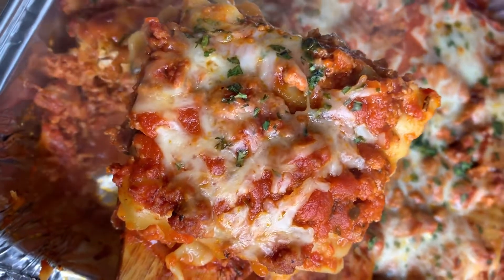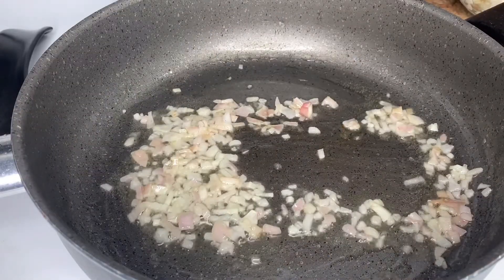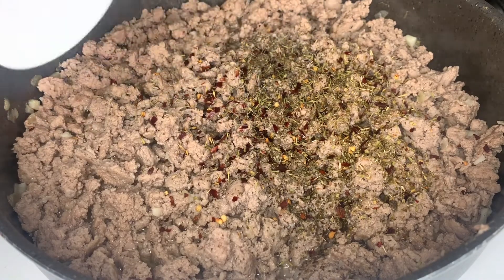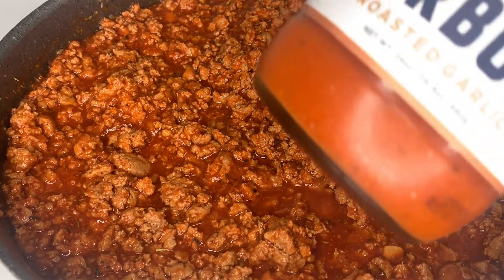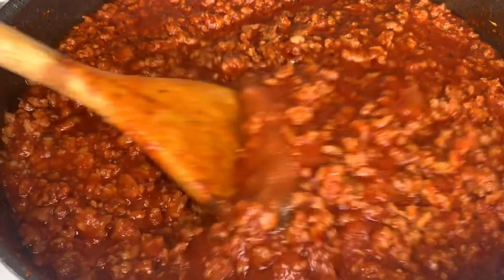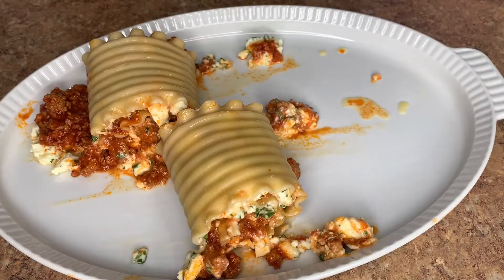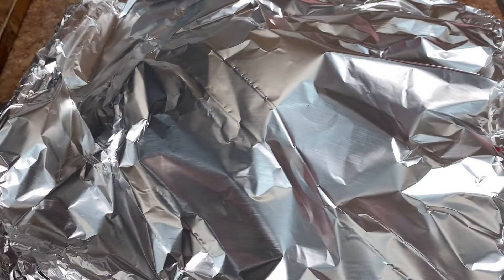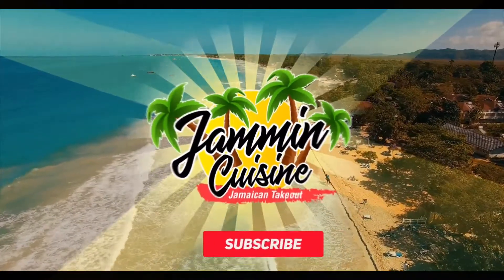Easy Lasagna Roll Ups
Hey guys! This video will show you how to make fun and delicious lasagna roll ups..

Ingredients:
8 oz lasagna noodles
16oz Ground Turkey
Small Onion
4 cloves garlic
1 Cup Tomato Sauce
4 tbsps Tomato paste
1 tsp Dried Oregano
1 tsp Dried basil
1 tsp Dried Tyme
1/2 tsp Salt
1 pack Sazon
1 tsp Red Pepper Flakes
2 tbsps white sugar
1 Cup Roasted Garlic Sauce
1 Cup Fresh mozzarella
1 egg
2 tbsps fresh parsley
1/4 Cup Heavy Cream

Thank you for all the support, and if you’re new Welcome!